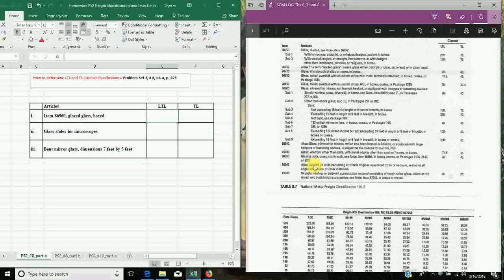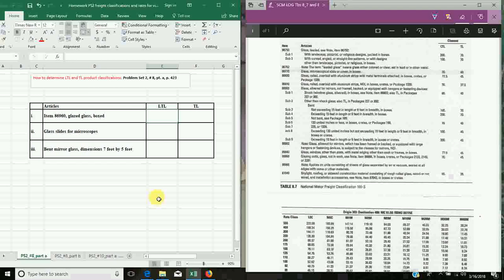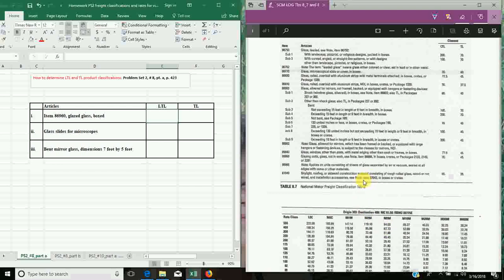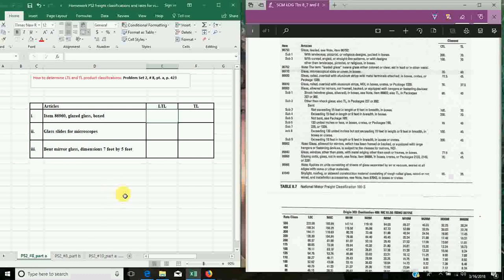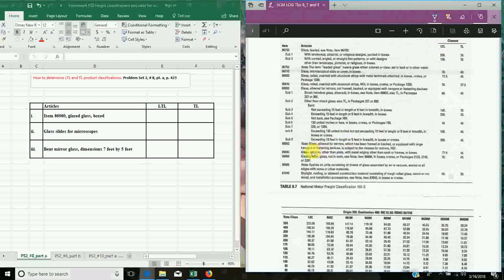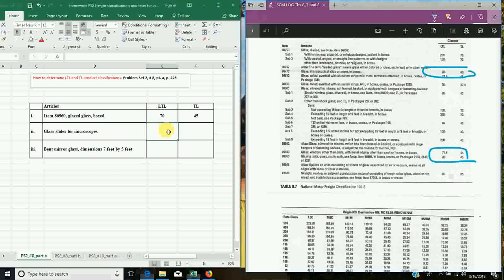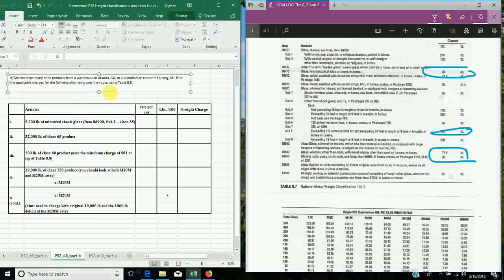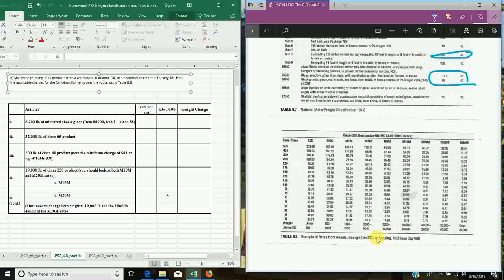BUS243 PS2 freight rates video part 1